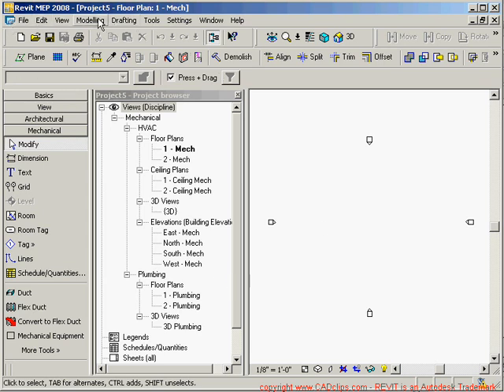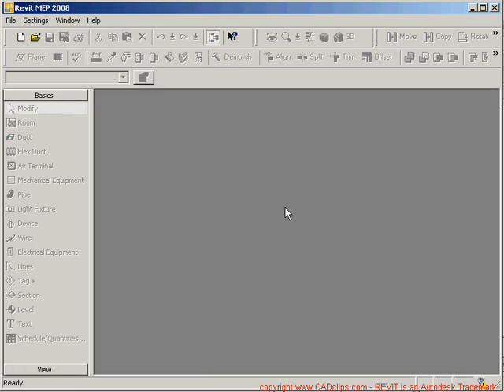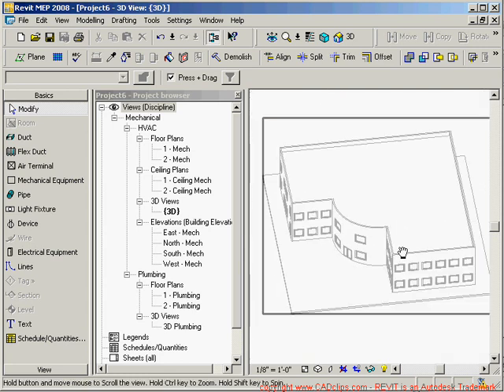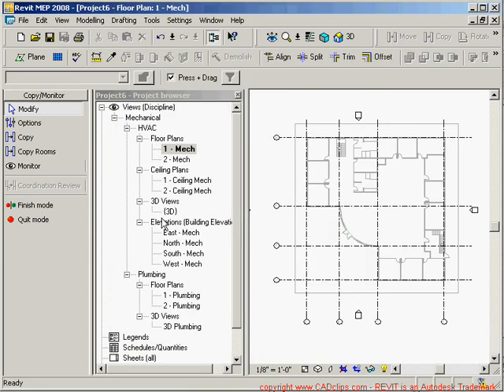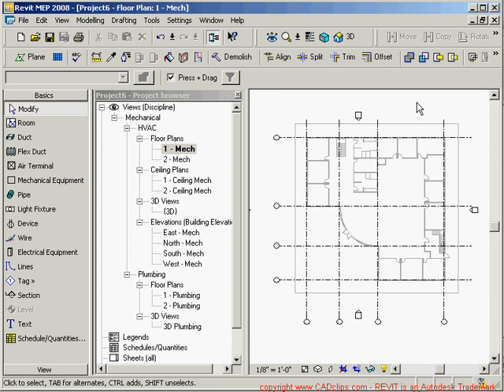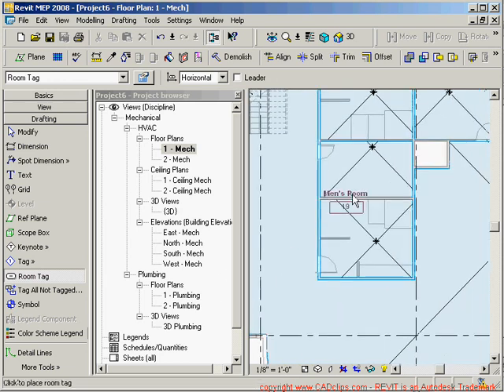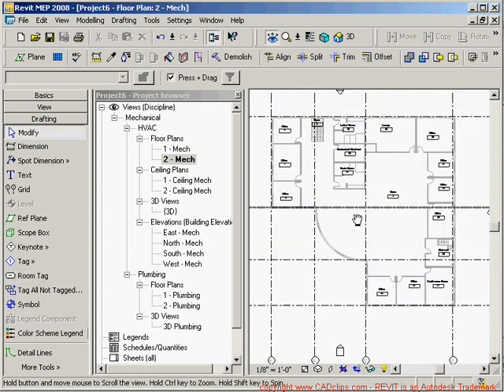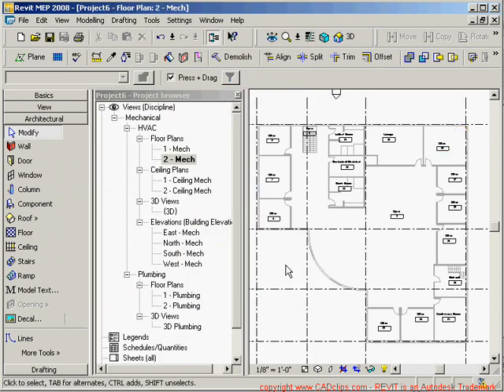RME 1ST HVAC 1 ROOMS ARE YOUR FRIEND